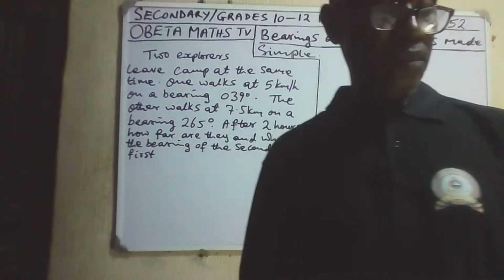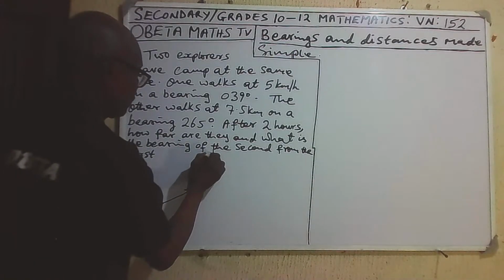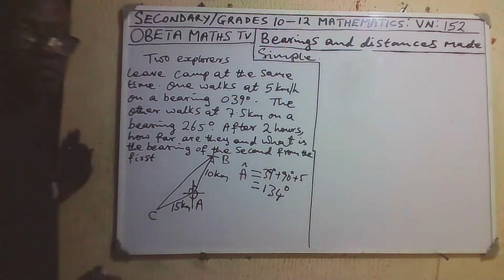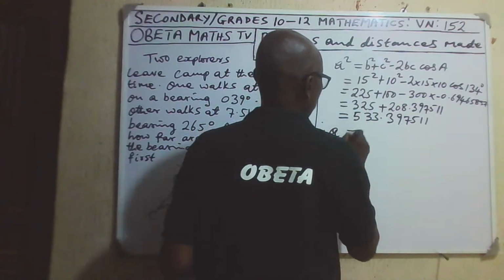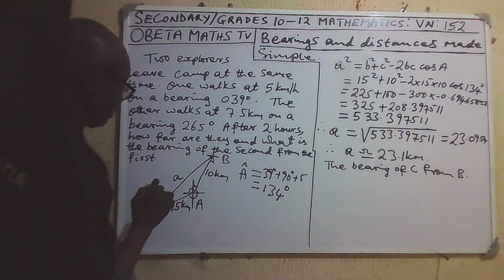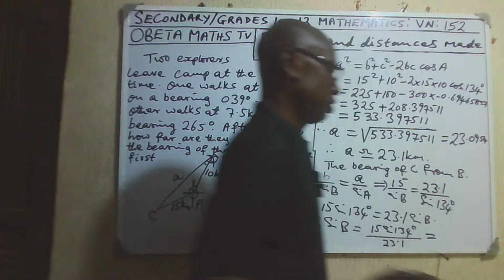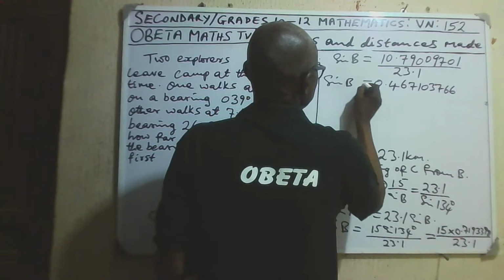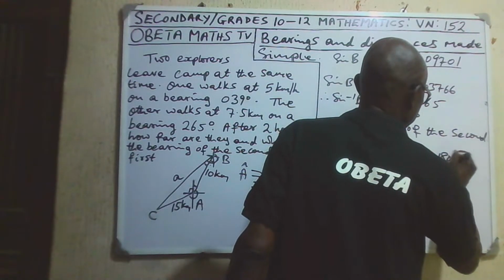SECONDARY/GRADES 10-12 MATHEMATICS: VN: 152. Latitudes and longitudes made simple.:- OBETA HARRISON.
The videos are meant to help students understand the concepts of bearings and distances. In the video, I will explain the simple steps to take in solving questions involving bearings and distances. So sit back, watch and learn how to calculate bearings and distances. After watching, you can drop your comments in the comment section. This will enable me improve on my next video. I will also find solution to your questions in my next video.
Algebra, Geometry, Trigonometry, Calculus, Statistics, Probability, Matrices, Number theory and Logic.